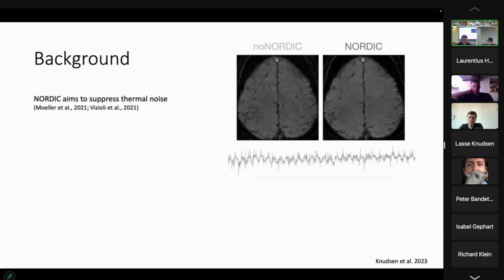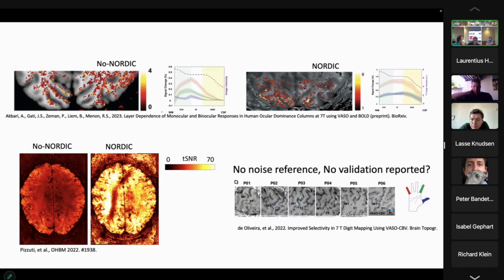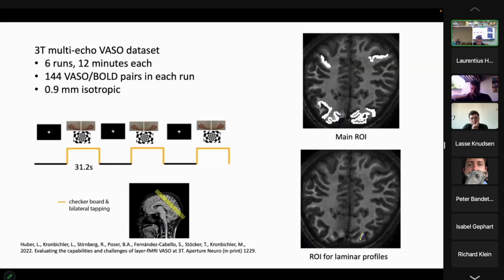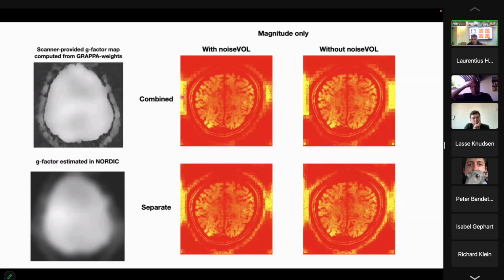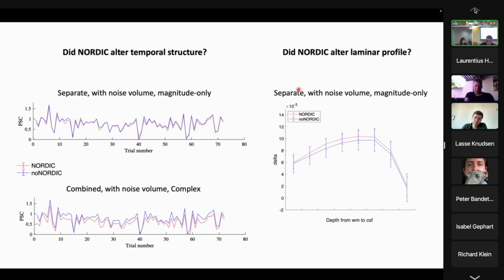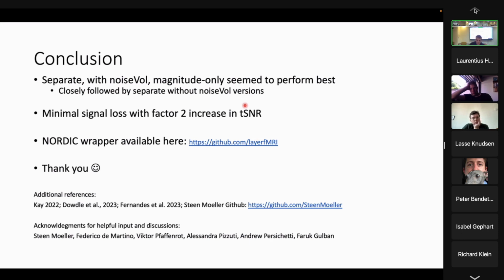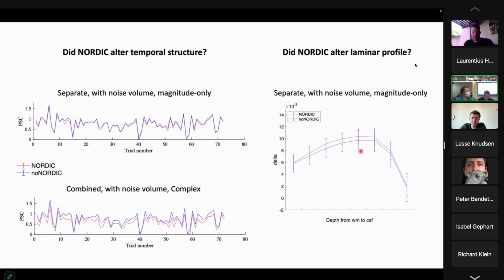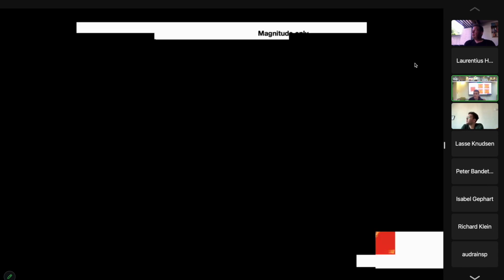Lasse Knudsen: NORDIC denoising on VASO data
This group meetign was recorded on Jun1st 2023.
I apologize for the intermittent black screens.